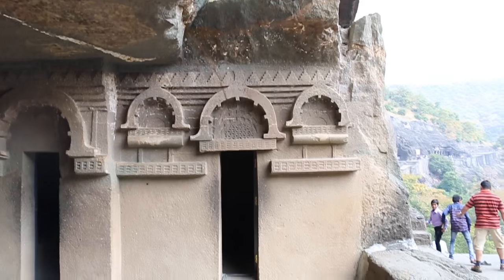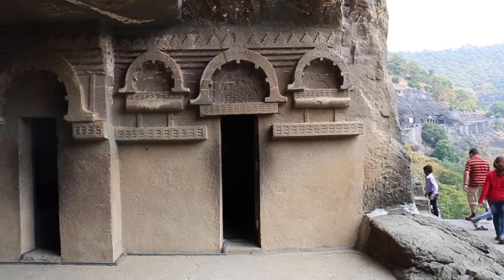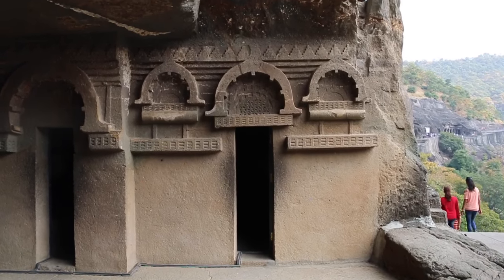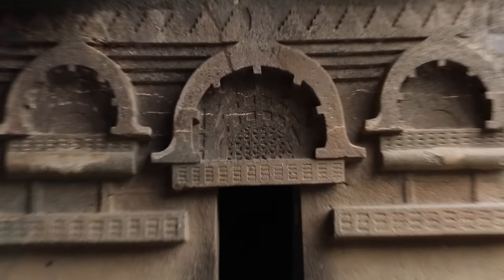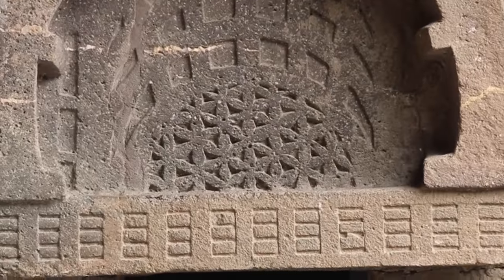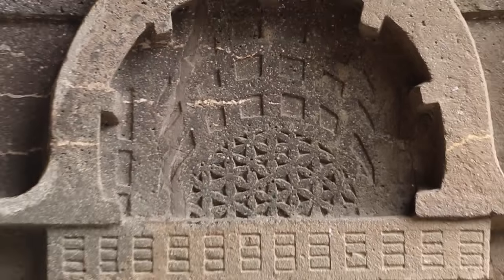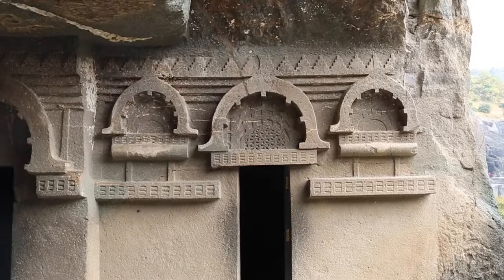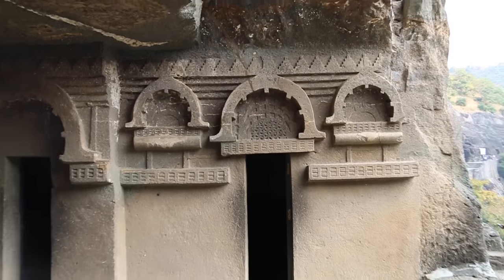triptych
Trip has been super busy and exhausting so editing has been off the cards. Internet issues also everywhere!! I have some great footage to come for those interested! Others have observed this indian flower of life but I got a nice surprise nonetheless.